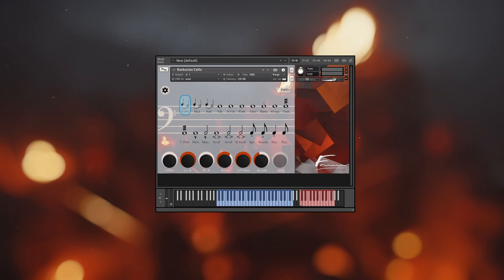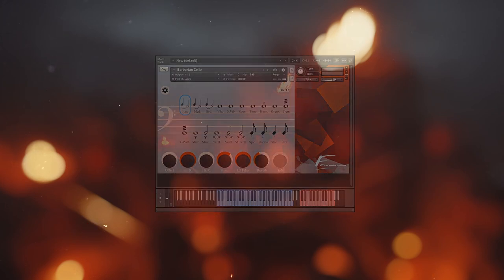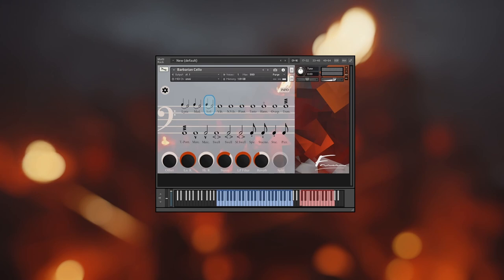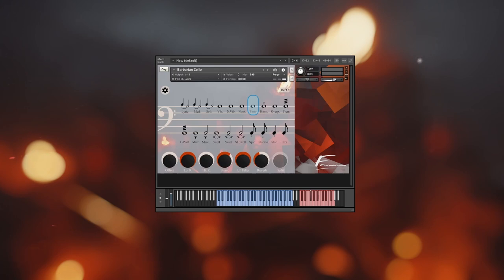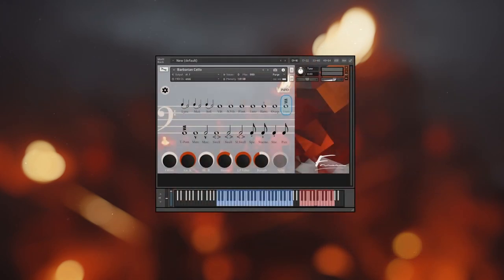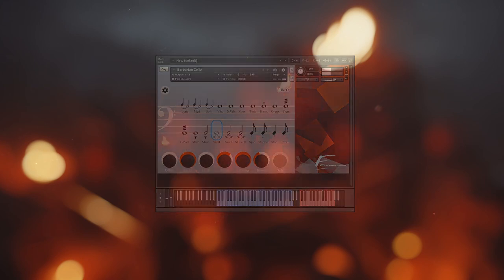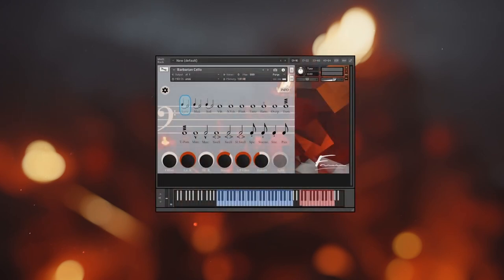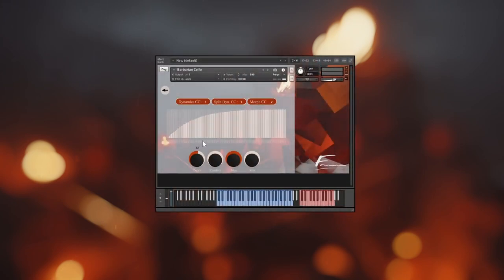Barbarian Cello // David Forner // Kontakt Instrument // Walkthrough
Barbarian Cello is a trailblazer in the realm of extended bowing techniques.

It was created by David Forner to deliver the unrefined and forceful sound of a cello. This instrument has undergone meticulous editing to ensure the most authentic and lifelike performances.

Barbarian Cello draws inspiration from the playing style of classical string instruments. It offers a versatile outcome that seamlessly adapts to various musical genres.

Key Features:

👉 Unparalleled rebowing engine
👉 Multiple types of smooth legato transitions
👉 Diverse range of articulations with numerous round robins
👉 Two variations of attacks for sustained notes
👉 Natural and captivating sound quality
👉 Keyswitch, split, and morph modes for enhanced flexibility.